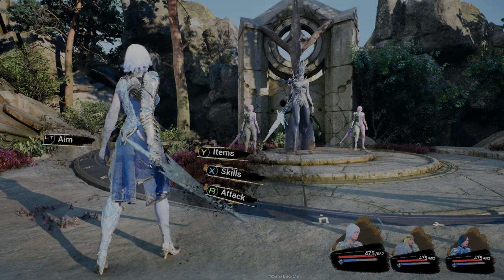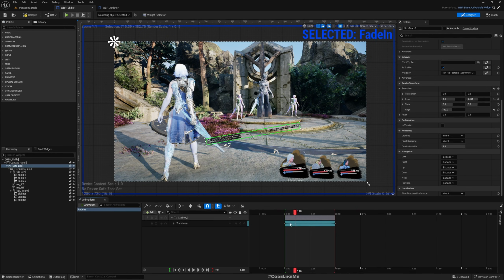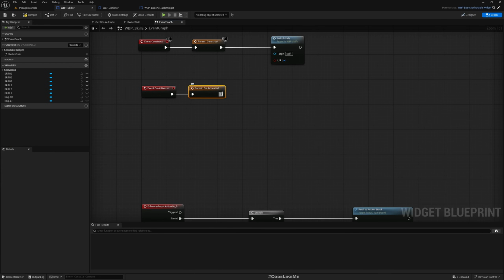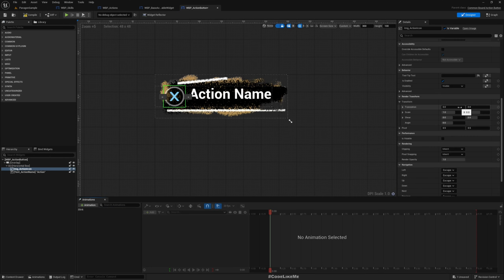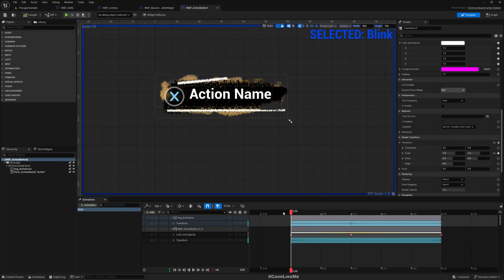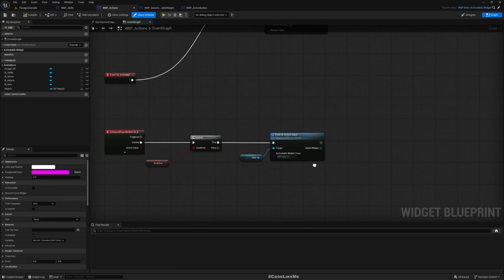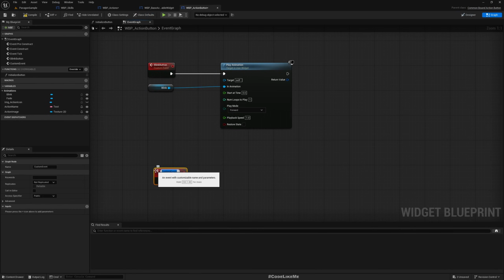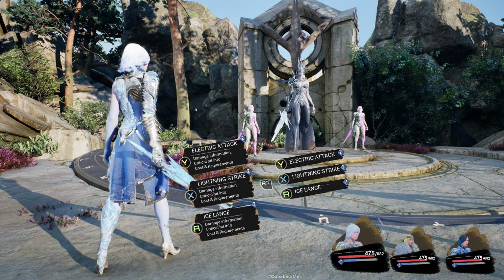Unreal Engine Reactive Turn Based Combat Tutorial Series #11 - Skills Panel Animated Transition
In this episode of the tutorial series on "Reactive Turn Based Combat" in unreal engine based on the game "Clair Obscur: Expedition 33", We are going to continue with the skills panel. We have already implemented the skill panel, Today we will focus on UI animations to make the transition from actions panel to skill panel interesting.